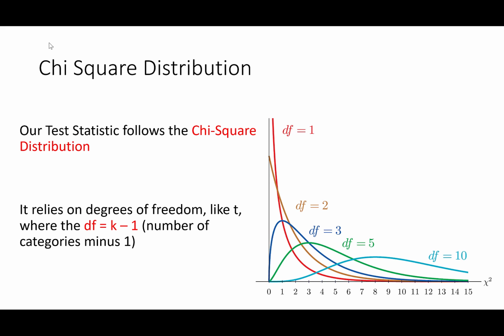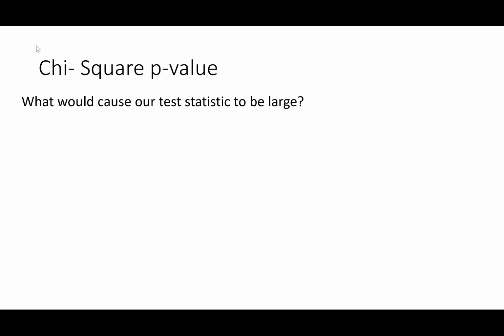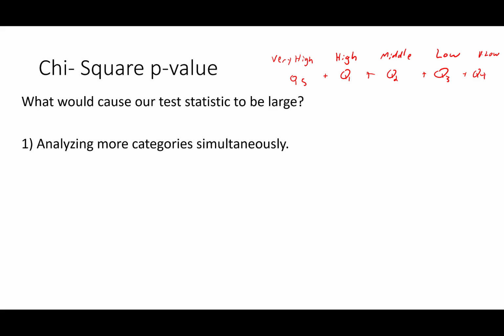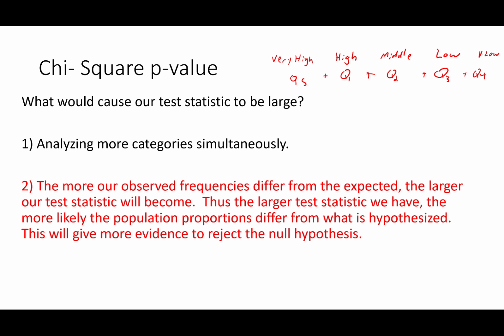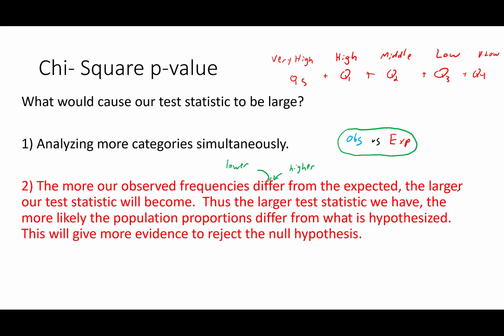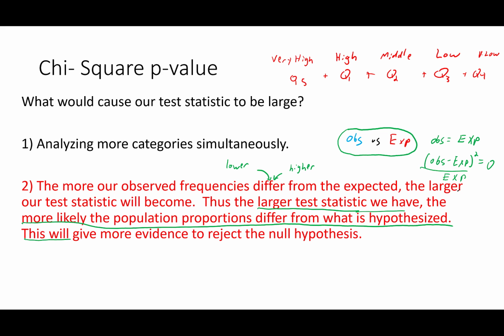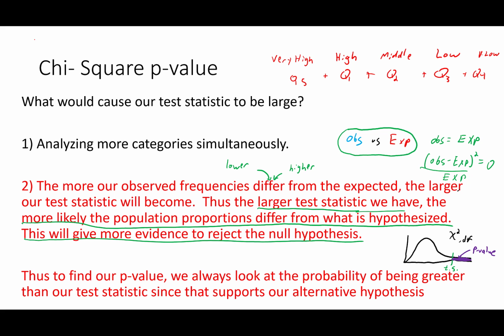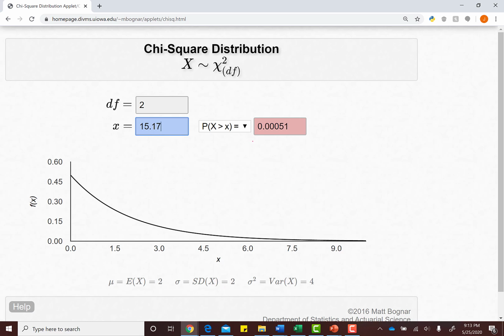Chi Square Distribution and P value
What is the Chi-Square distribution and how to use it to find the p-value